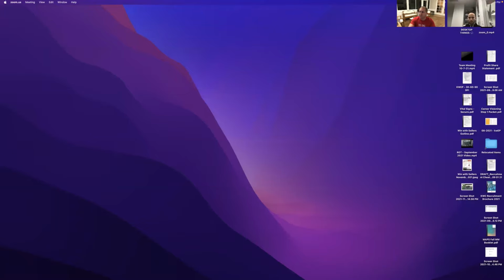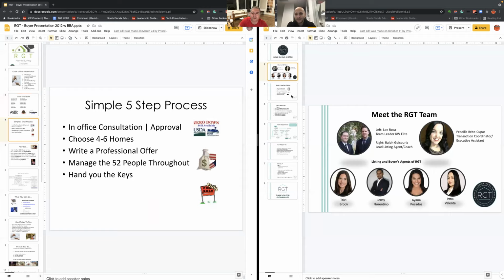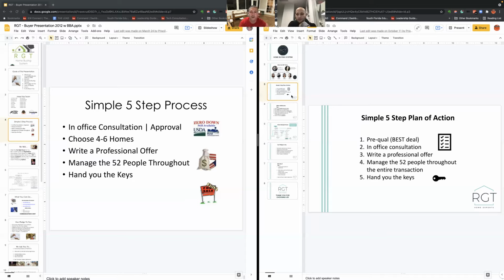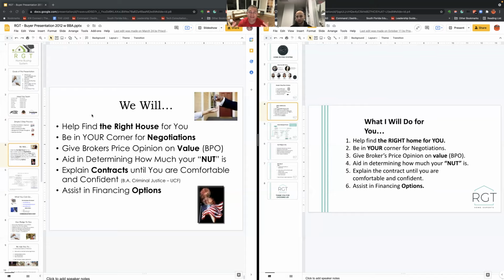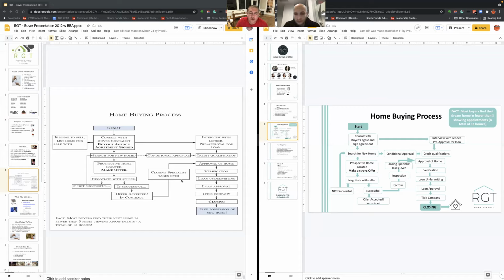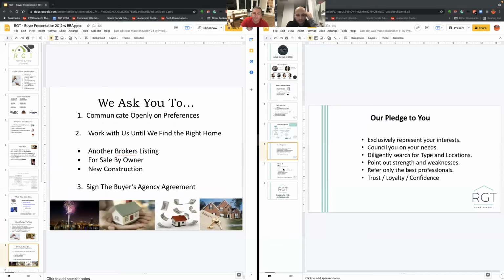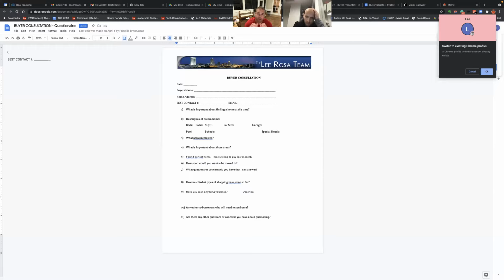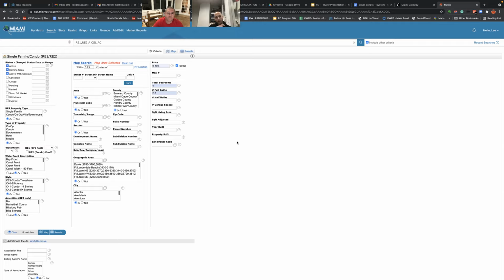Buyer Consultation 101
In this video watch how to set up a buyer consultation.  Execute a consultation, needs analysis, and MLS Search.  Powerful scripts such as, 3 Choices & the definition of real estate!